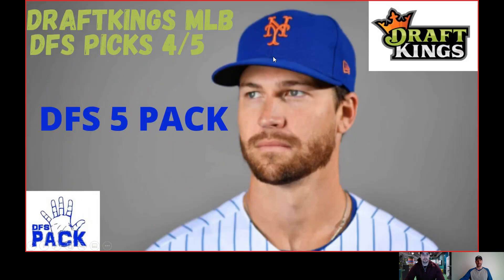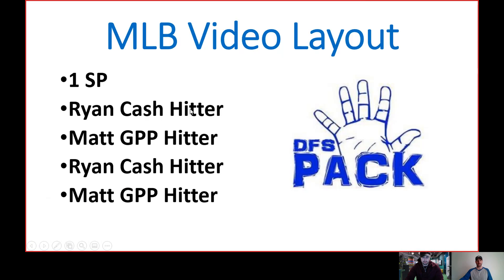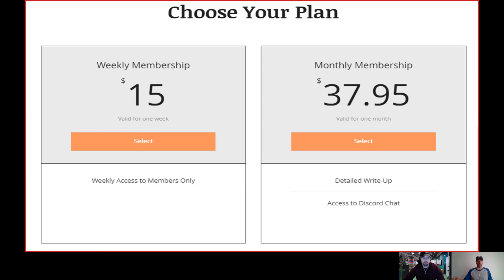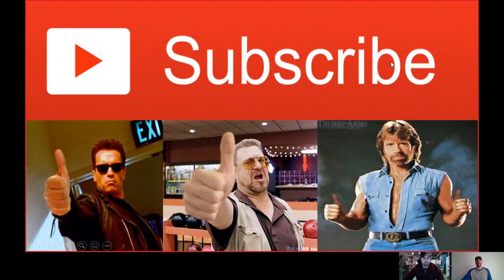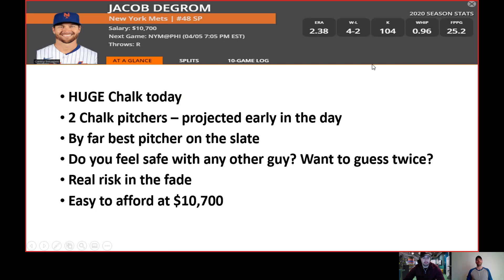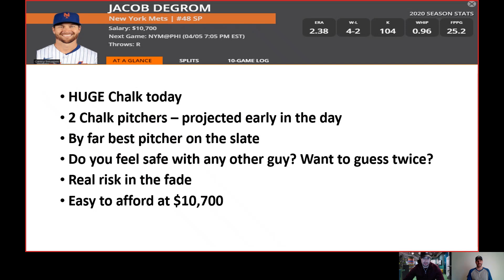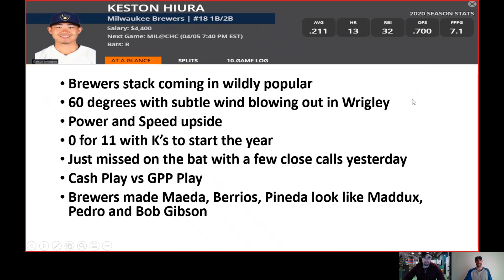DraftKings MLB DFS Picks - Monday 4/5